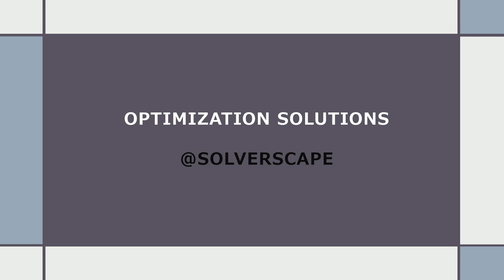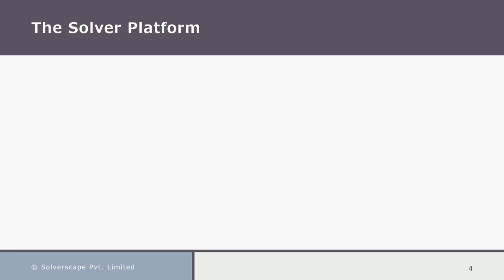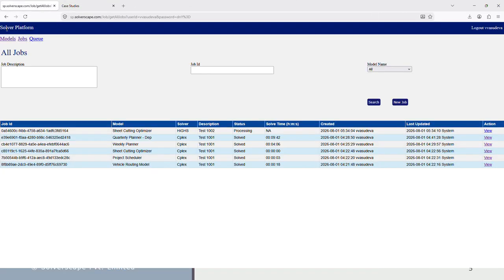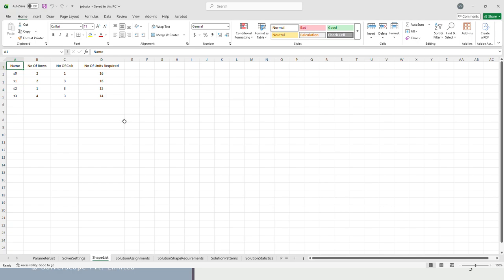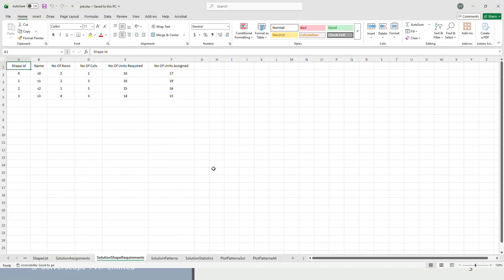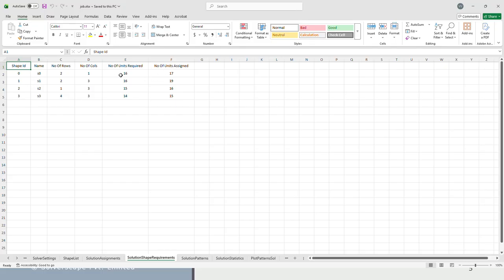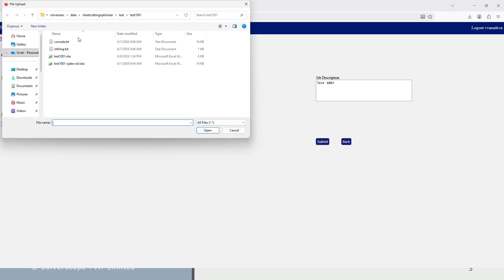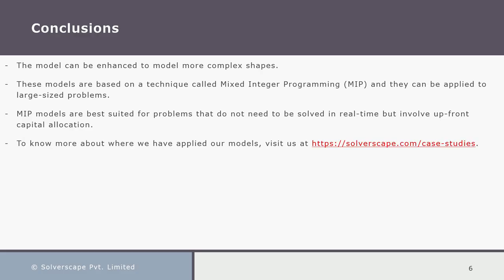Sheet Cutting Optimizer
A company needs to obtain a specific number of small rectangular pieces of paper/fabric/sheet metal from a larger rectangular sheet. The Sheet Cutting Optimizer provides the minimum number of larger sheets that we need and their cutting patterns so that we obtain the desired no. of smaller sheets with the least amount of waste.